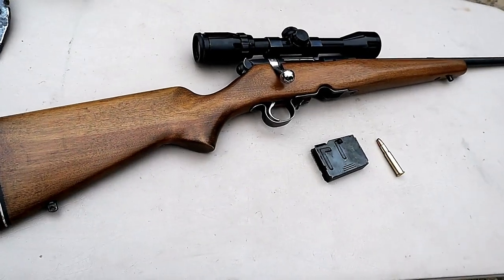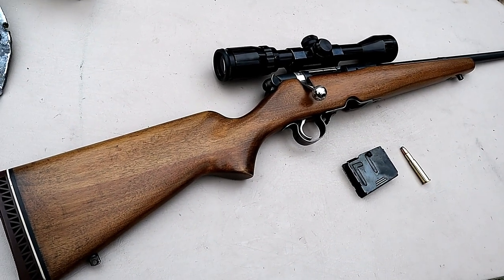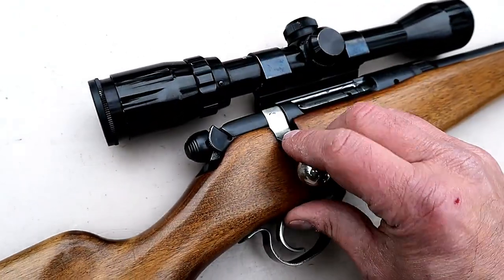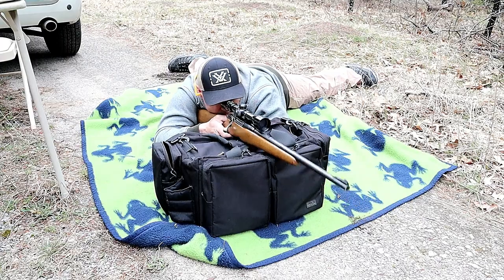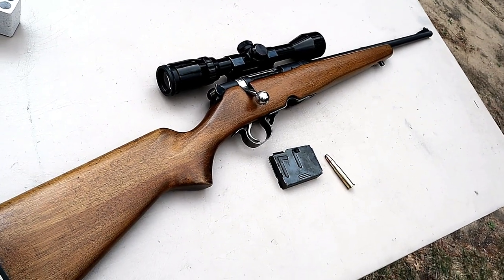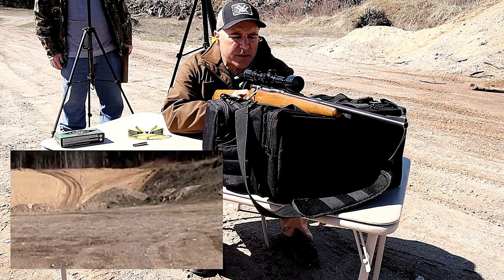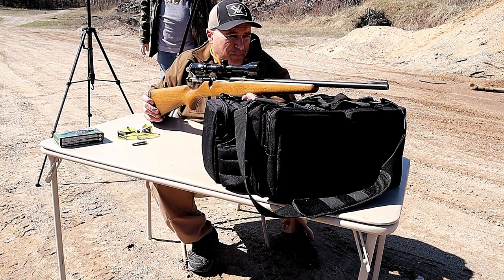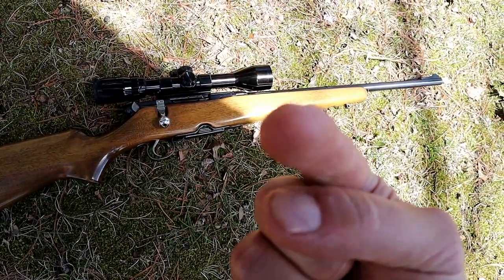Revelation Model 225 30-30 Win (Savage Model 340) - TheFirearmGuy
Here is a Revelation Model 225 in 30-30 Winchester. It's an old school bolt action hunting rifle. This was eventually picked up by Savage and called it a Savage 340. The Revelation Model 225 is over 50 years old but still performs great today. It was great from 100 yards as well. Check it out and share anything you know about this old school rifle.